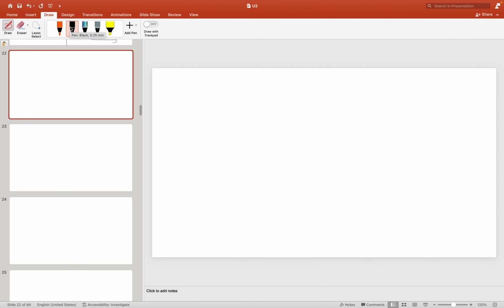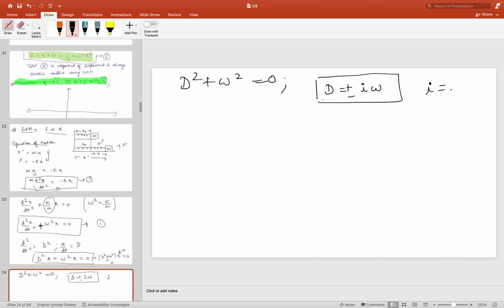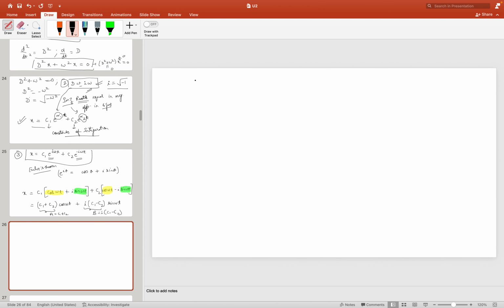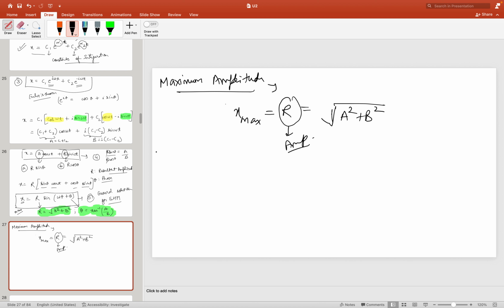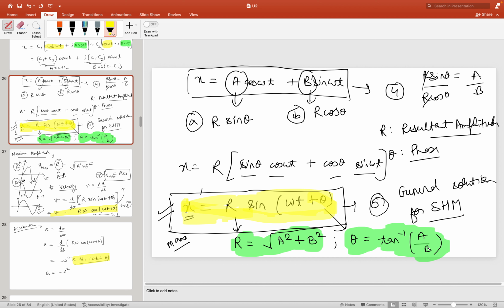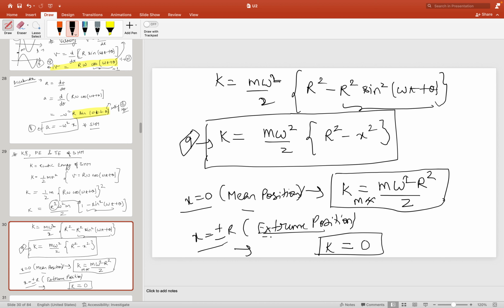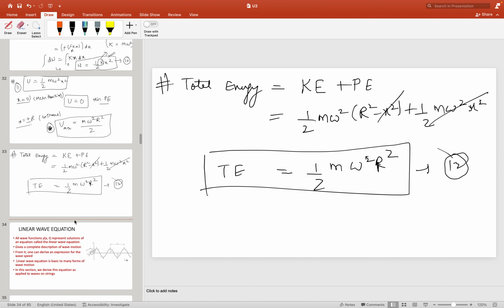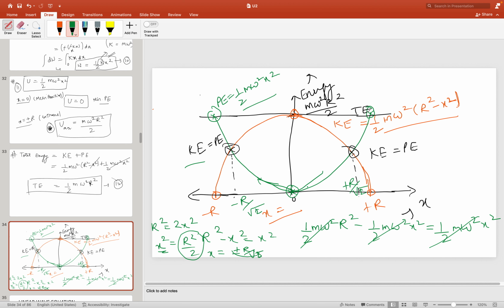SIMPLE HARMONIC MOTION: DISPLACEMENT, VELOCITY, ACCELERATION AND ENERGY CALCULATIONS WITH GRAPH